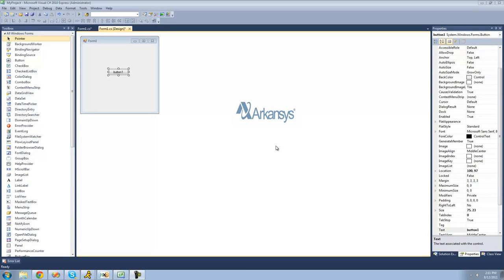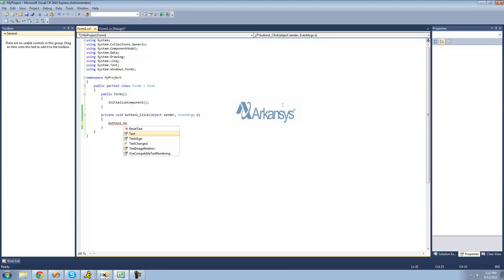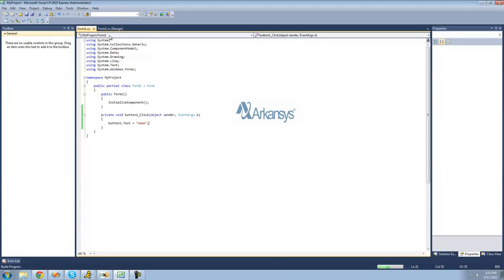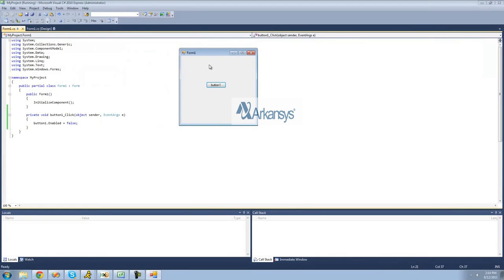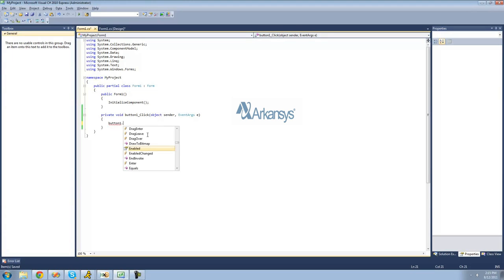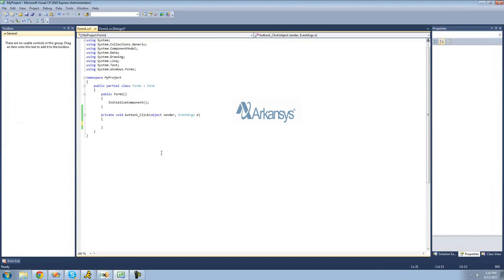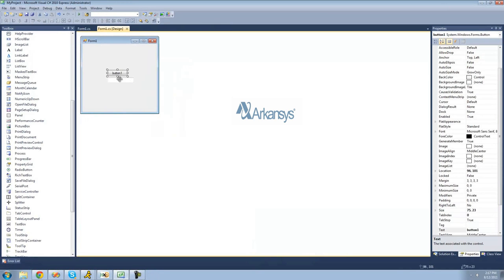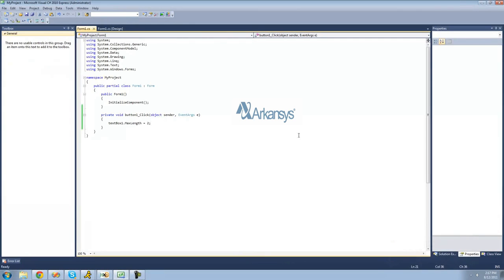C# Online Training | C# Online Tutorials | C#.Net Learning Video Demo